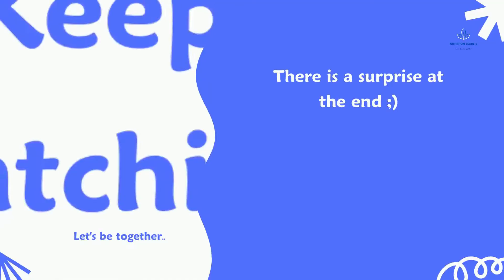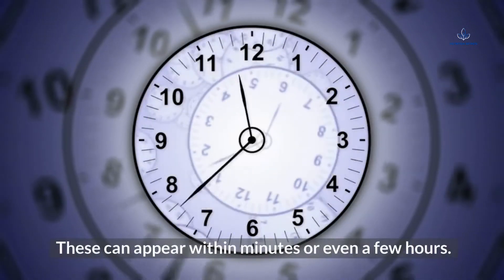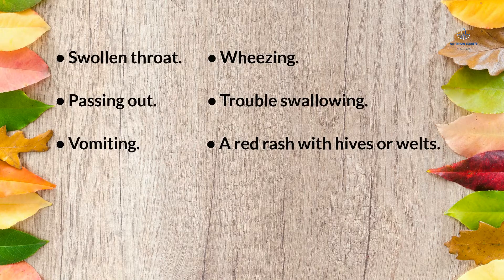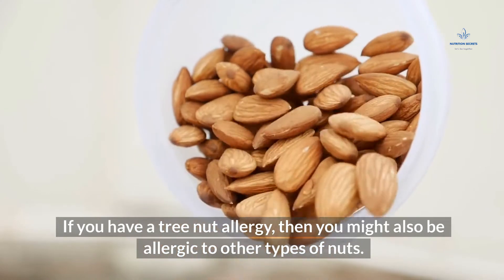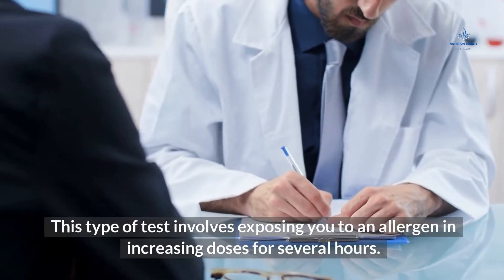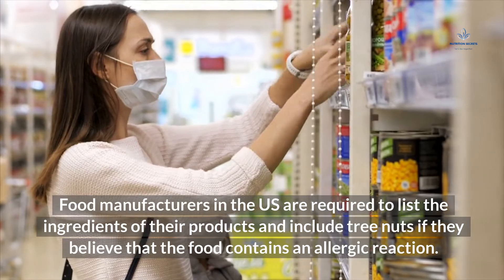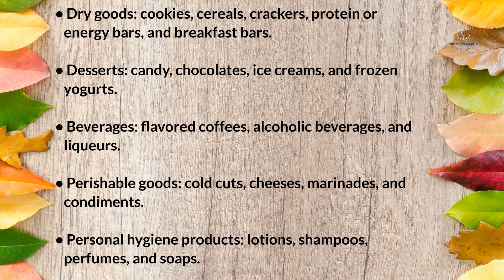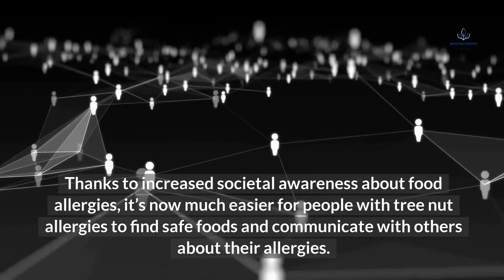Tree Nuts Allergies: Symptoms, Treatment, and More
Hey there!
In this video, I will talk about tree nuts allergy, on the one hand:
1- What is tree nut allergy?
2- What are the symptoms of tree nut allergy?
3- What are the risk factors for tree nut allergy?
4- How is tree nut allergy diagnosed?
5- What foods should I avoid if I have a tree nut allergy?
6- What is life like with a tree nut allergy?

Hey there!

My name is Hussam, and I am interested in health and healthy nutrition and its benefits and impact on our bodies

My goal, through this channel, is to provide you with information about healthy nutrition and health, based on research and medical studies

I will also provide you with ways and methods that will help you to implement this information

As well as compare the food items and what they contain nutritional elements and facts